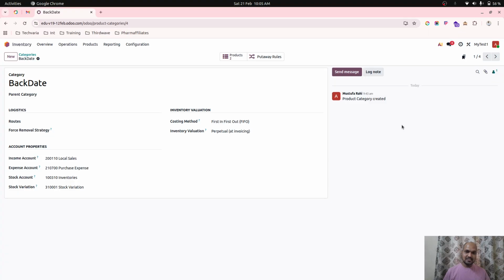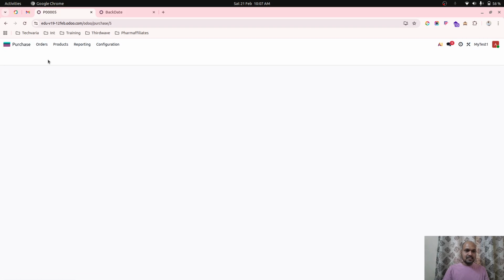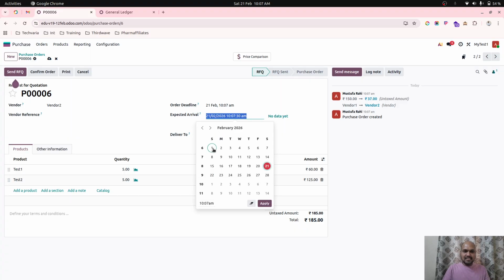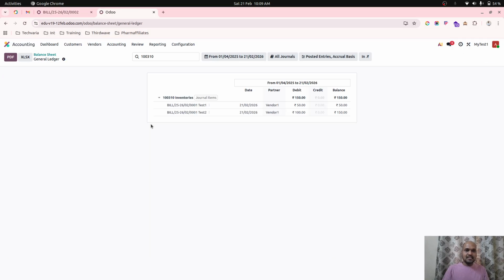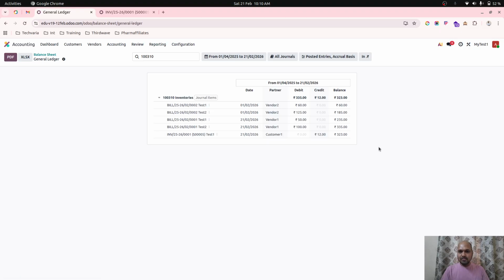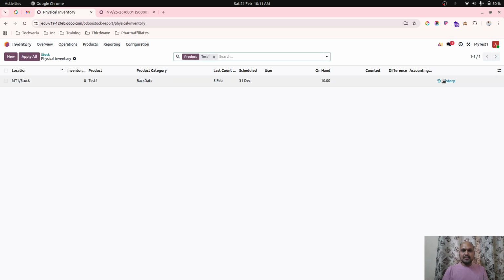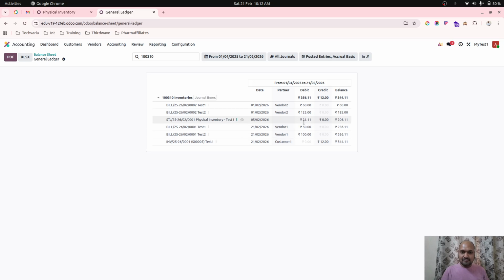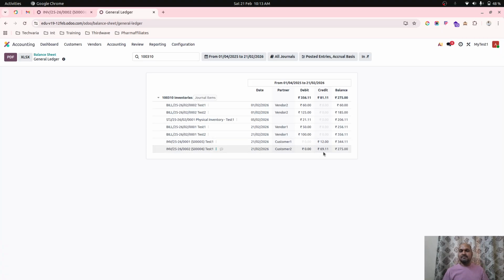How Odoo19 Backdated Inventory Accounting Stock Valuation works using FIFO & Perpetual Method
In this practical deep-dive tutorial, we explore Backdated Inventory Transactions in Odoo 19 using FIFO costing with Perpetual (Automated) Inventory Valuation — and how it impacts COGS and stock valuation in real-world scenarios.

If you are an ERP consultant, accountant, or business owner using Odoo 19, this video is a must-watch!

🧾 Case 1 – Backdated Purchase & FIFO Working Perfectly
👉 Scenario:
- Purchase Order created on 21 Feb 2026
- Received & Billed
- Second Purchase Order created later
- Receipt date manually changed to 1 Feb 2026
- Vendor Bill also dated 1 Feb 2026
- Sales Order created and delivered 1 unit
✅ Result:
Odoo correctly recalculates stock layers.
Since costing method is FIFO, the system picks the backdated receipt layer (1 Feb) as the cost base.
🎯 COGS is recognised perfectly based on FIFO logic.
This shows how powerful and intelligent Odoo 19’s stock valuation engine is when using:
- FIFO
- Perpetual Inventory
- Backdated receipts

⚠️ Case 2 – Backdated Inventory Adjustment Behavior
👉 Scenario:
Created a backdated Inventory Adjustment
Product costing method = FIFO
❗ What happened?
Odoo created valuation using Average Cost (AVCO) logic during adjustment.
Later:
- Sales Order delivered
- COGS recognised partly via FIFO layers
- Adjustment valuation reflected AVCO impact

📌 This creates mixed valuation behavior:
Inventory adjustment uses averaging logic
Sales delivery still follows FIFO layers

🏆 Advantages of Backdated Inventory in Odoo 19
✔ Accurate financial reporting for late data entry
✔ Correct FIFO layer recalculation
✔ Proper COGS alignment in perpetual valuation
✔ Helps during migration & data corrections
✔ Powerful for audit adjustments

⚠️ Limitations & Important Considerations
❌ Inventory Adjustments may not behave purely as FIFO
❌ Can create confusion in stock valuation layers
❌ Impacts already posted accounting entries
❌ Requires careful use in live environments
❌ Not ideal after financial period closing

- Accountants using Perpetual Valuation
- CFOs & Finance Controllers
- ERP Implementers
- Businesses migrating to Odoo 19

💡 Learn how FIFO truly works behind the scenes in Odoo 19 and avoid costing mistakes in live projects!